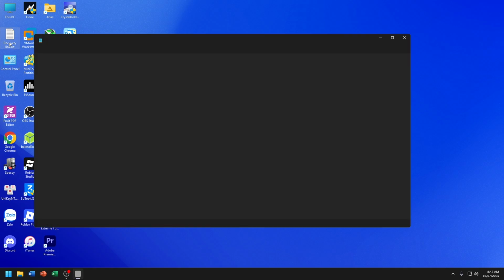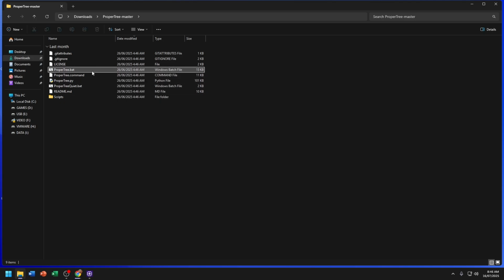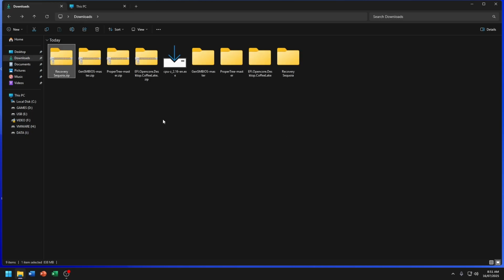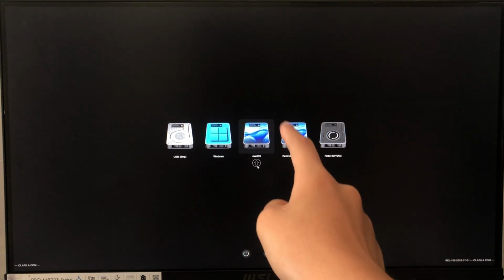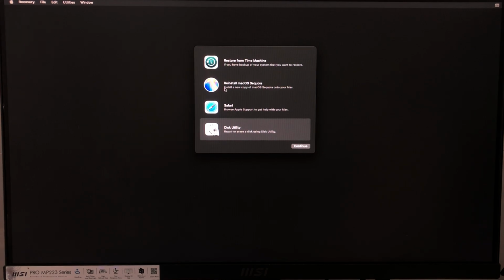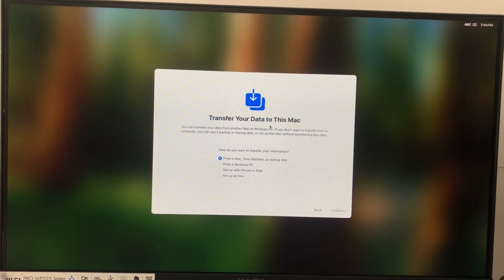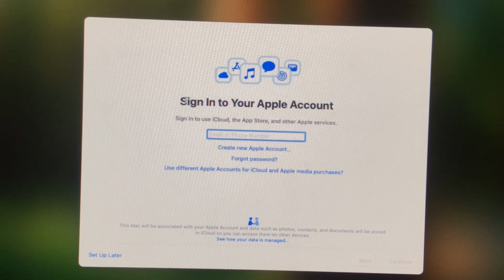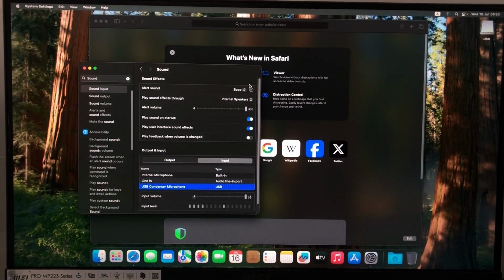How to create macOS Sequoia 15.5 Recovery USB.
In this video I will show you how to create macOS Sequoia Recovery USB. This method just only need a 4GB USB and It's easier than the last method.